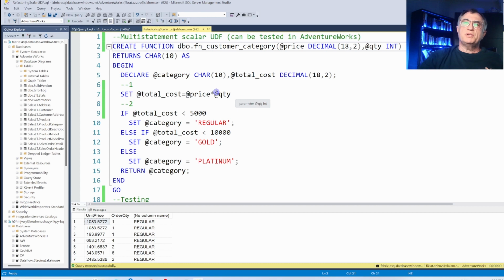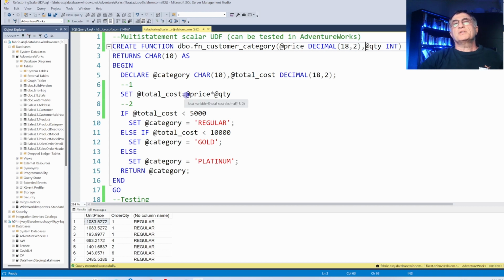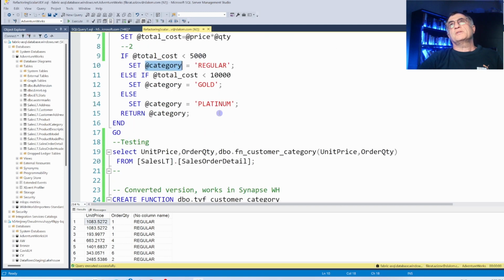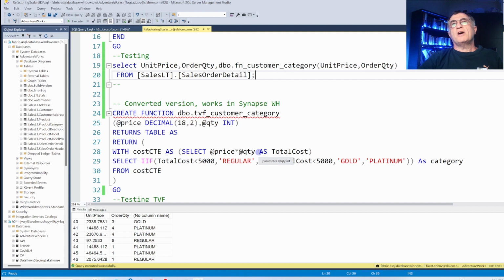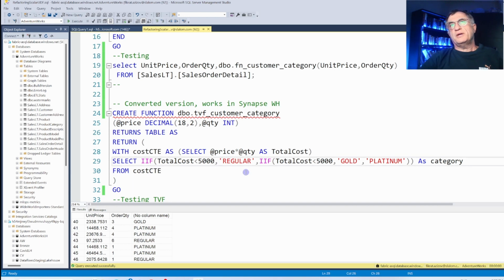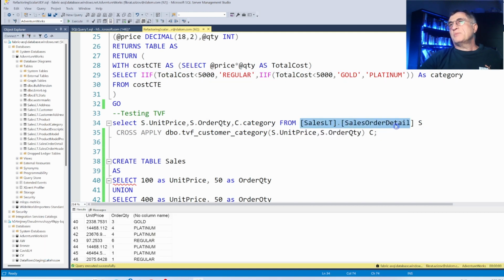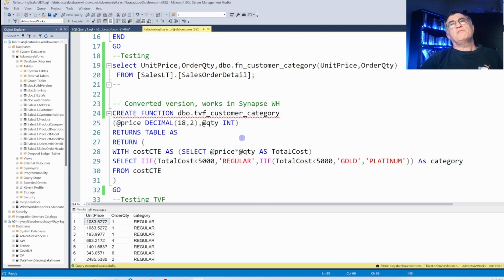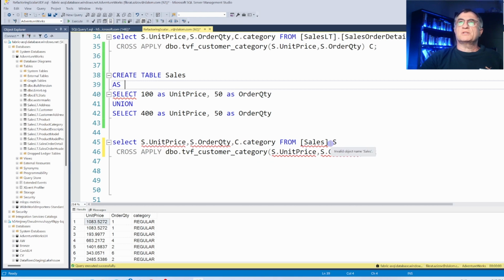6.03 How to Migrate Scalar UDF's to Synapse Warehouse TVFs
In this video, I demonstrate how multi-statement scalar user-defined functions (UDF's) from your legacy databases can be migrated to Table-Value Functions (TVF's) supported in  Synapse Warehouse.
Chapters:
00:00- Introduction
01:12- Understanding differences between User-Defined Functions and Table-Value Functions
02:27- Sample Scalar UDF example
04:28- Converting Scalar UDF to Table-Value Function
06:21- Referring to Table-Value Functions from Warehouse queries